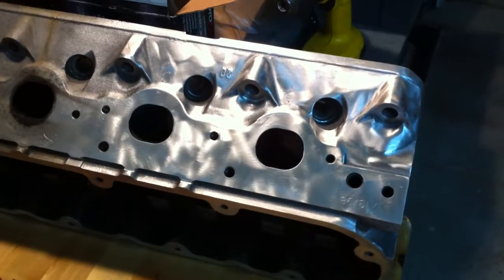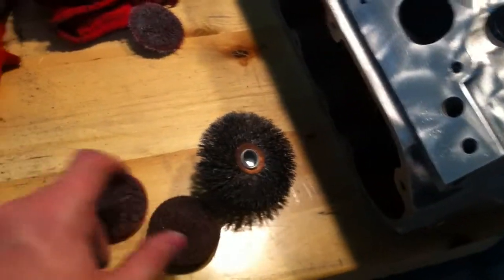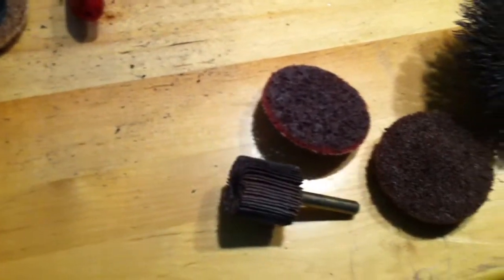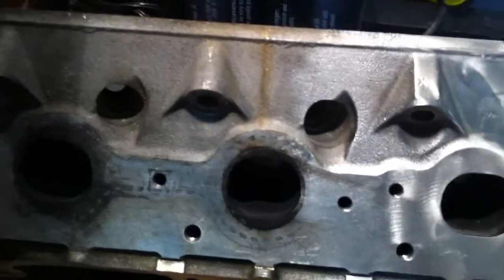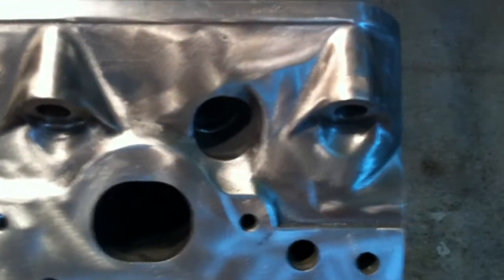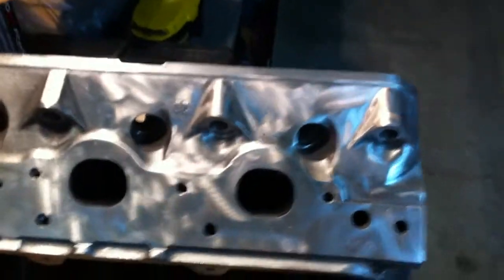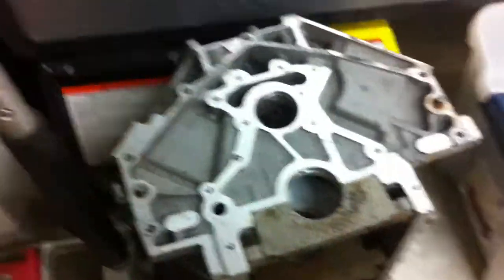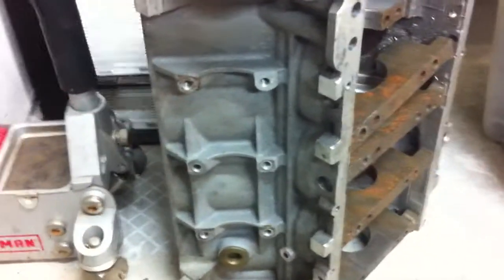First Attempt At Smoothing Engine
Took some time tonight to try some different tools for smoothing an engine block before paint.  The goal is to remove as much of the raw casting marks and make the engine a little less mechanical looking.

I used various sets of abrasive pads with an air powered angled die grinder to do the work.  It's a rough first start but its working on the car which is finally getting here.